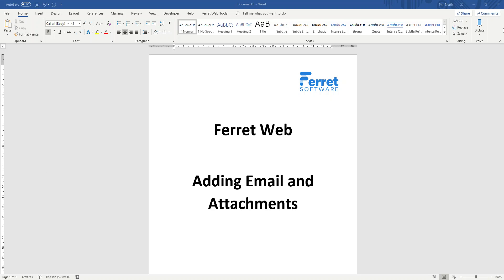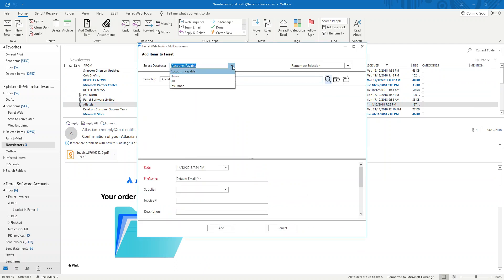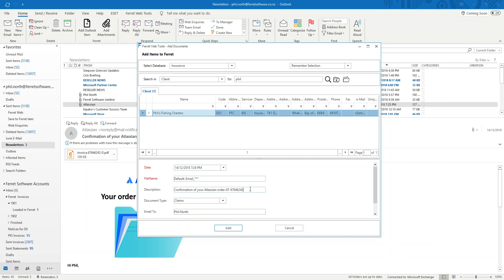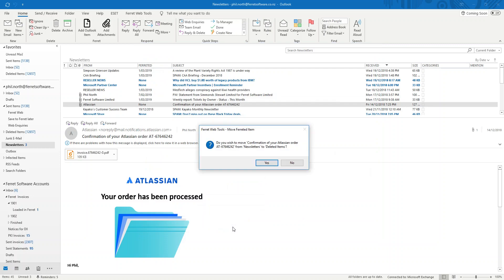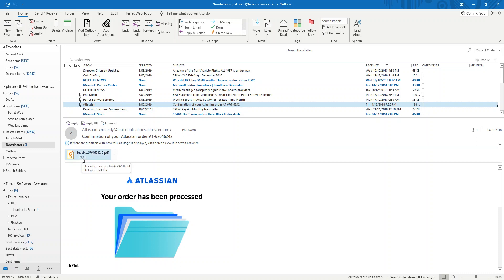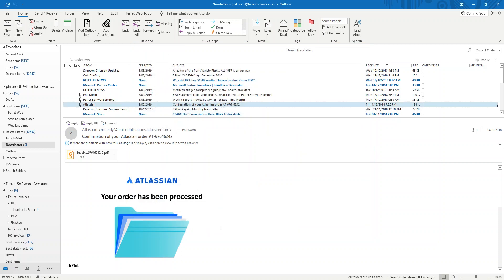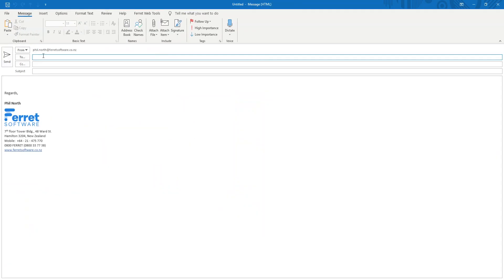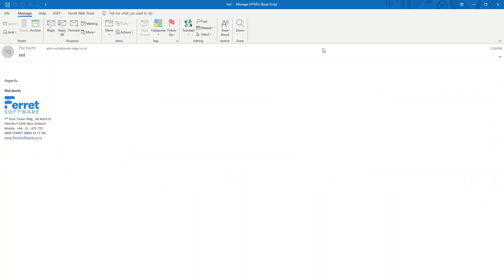#4 Adding Email and Attachments to Ferret Web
How to add email and email attachments to Ferret Web